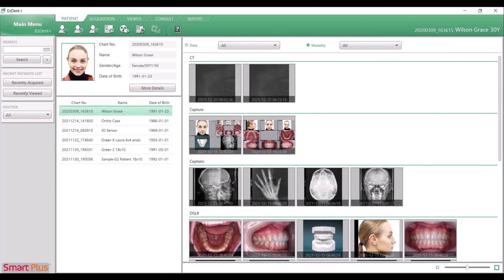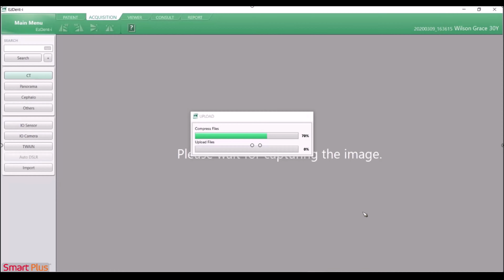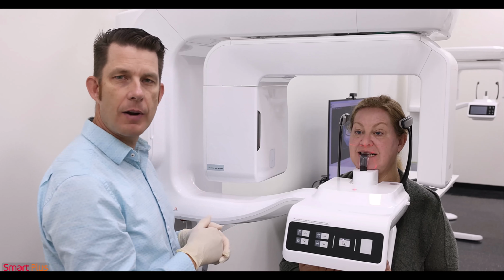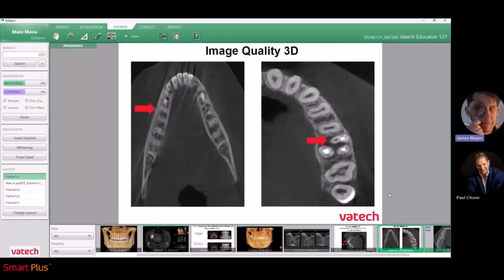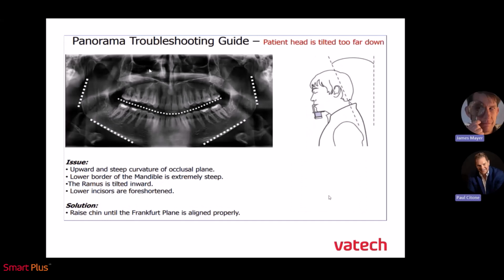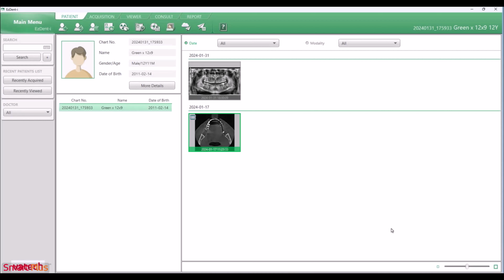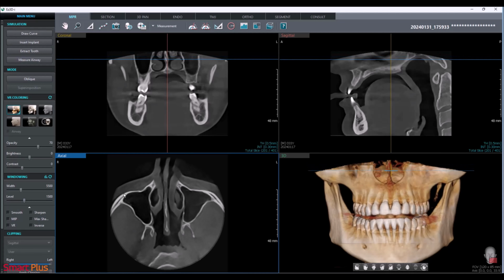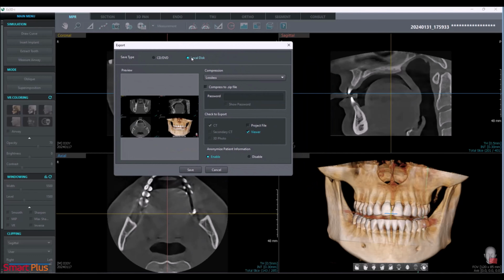Smart Plus : Level 1 Training